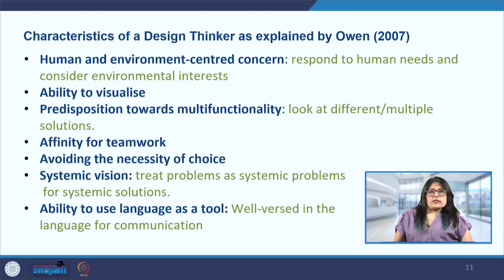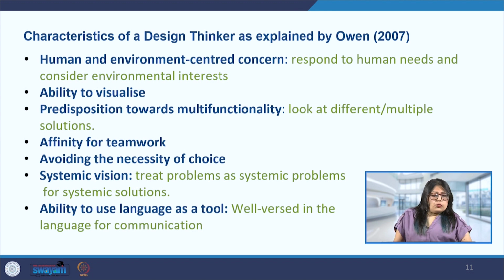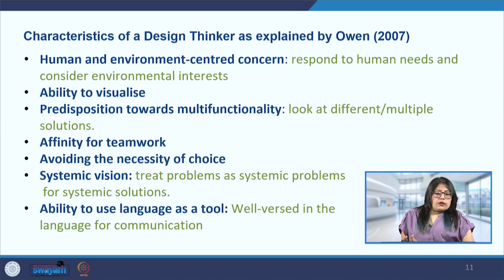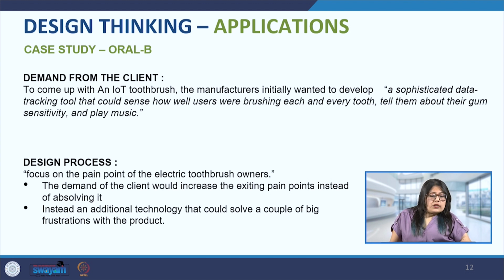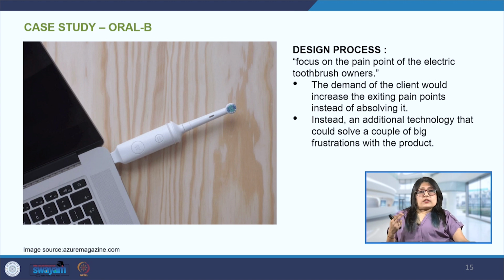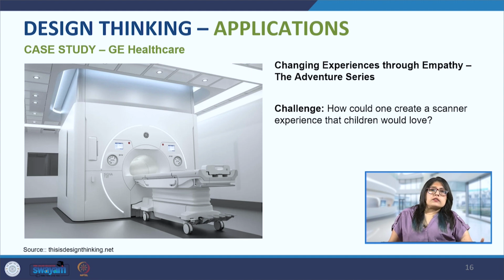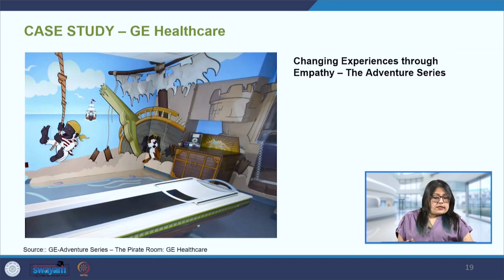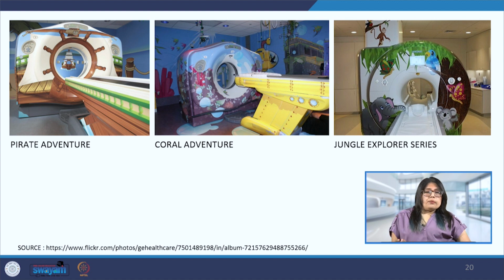Lecture 06: Design Thinking Applications Part - 2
This lecture continues the discussions on the application of design thinking.